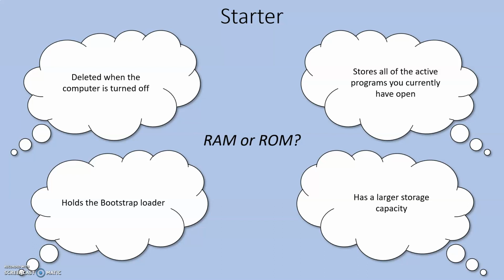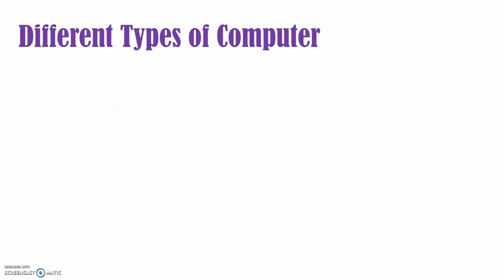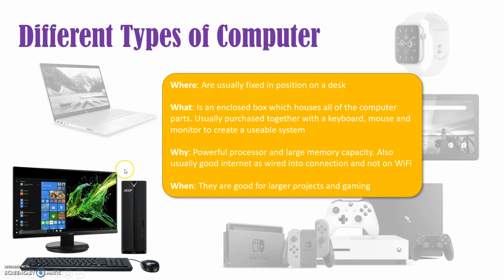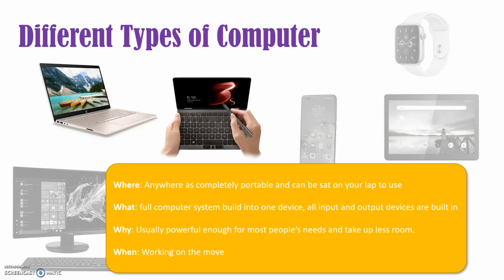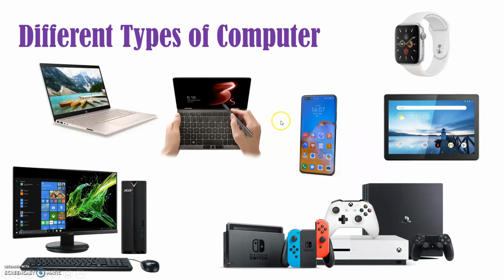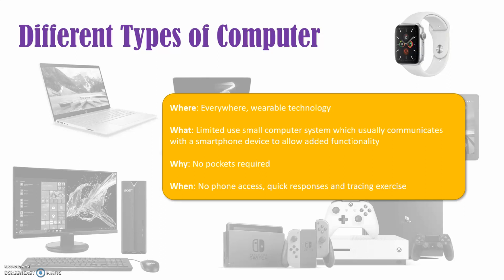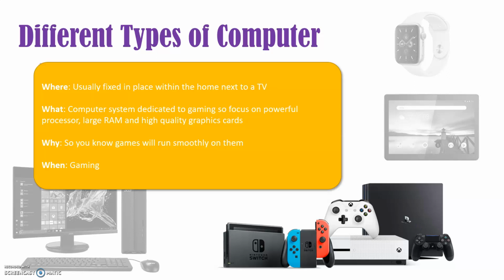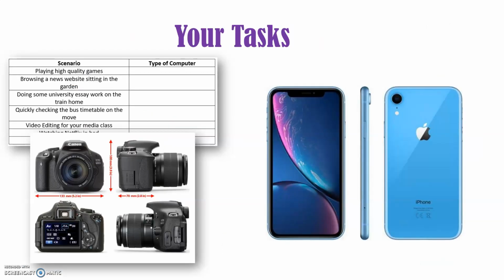S2 Hardware Lesson 5 - Types of PC